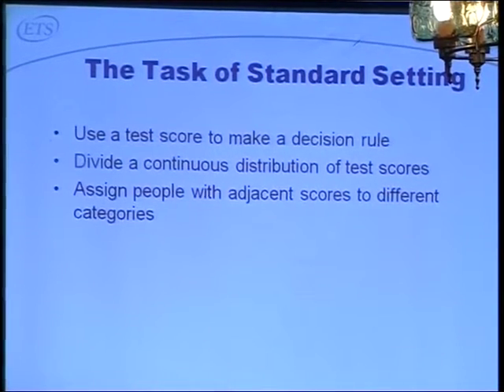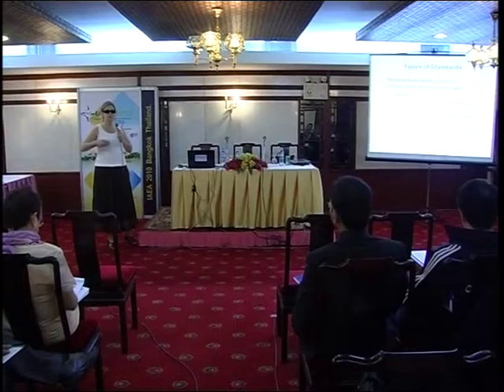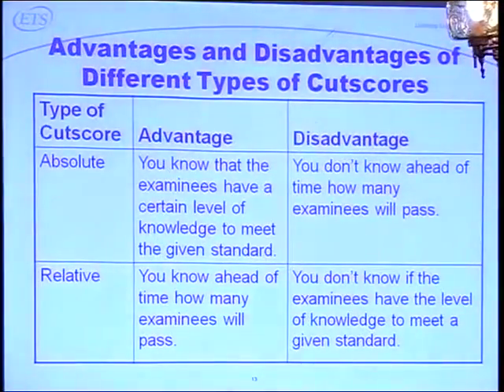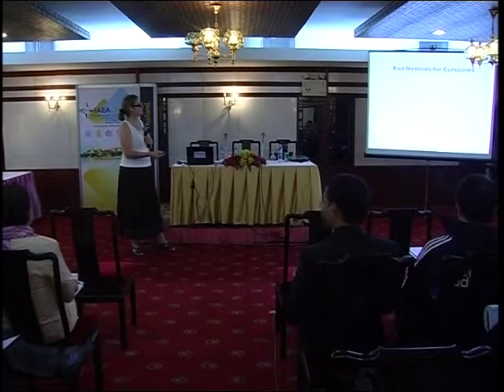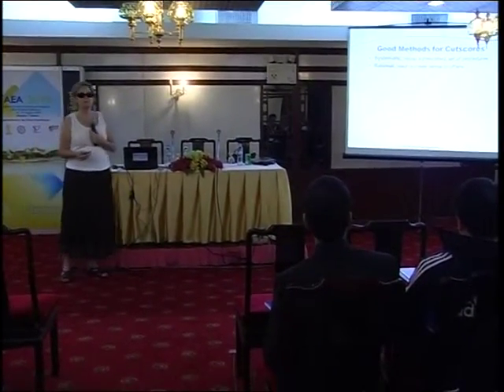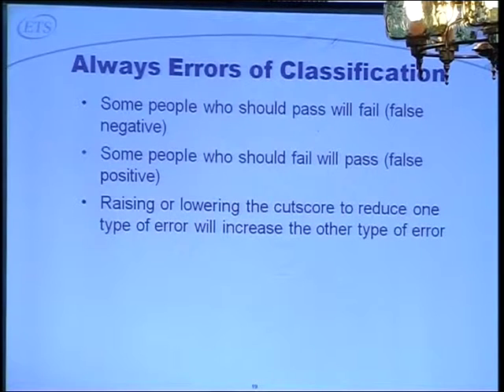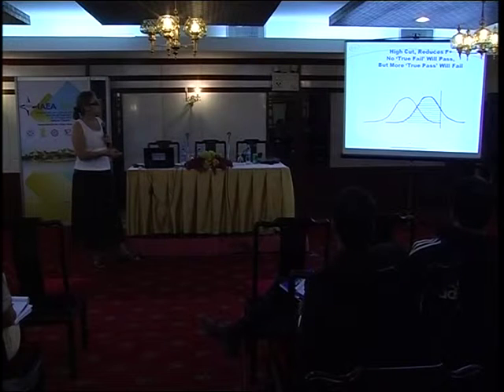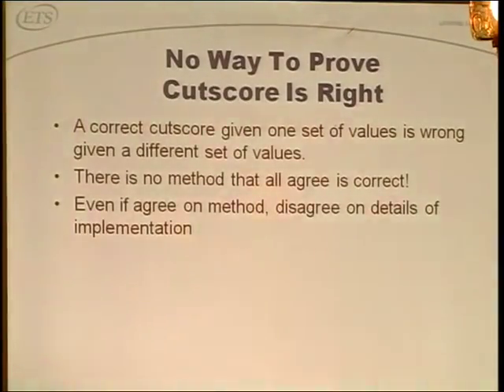Disc4 : IAEA 2010 23/08/10,13.30-15.00 (Part1)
Date : 23/08/2010
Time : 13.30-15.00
At Conference room6
Part1